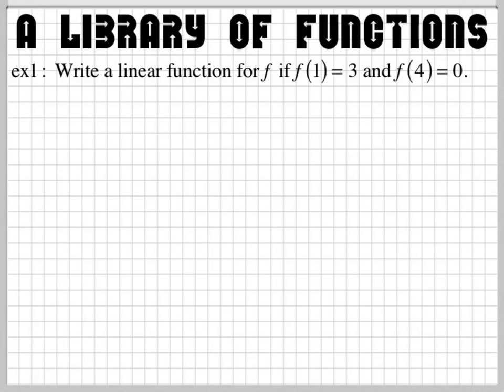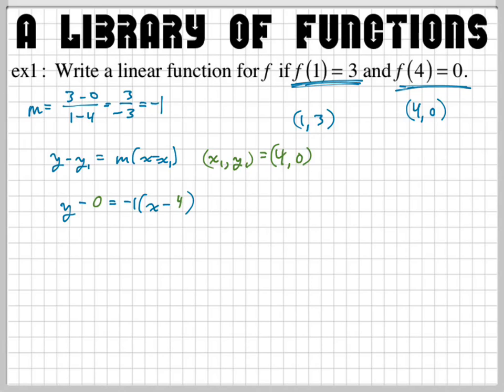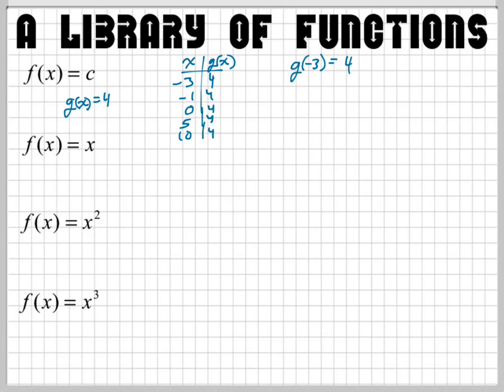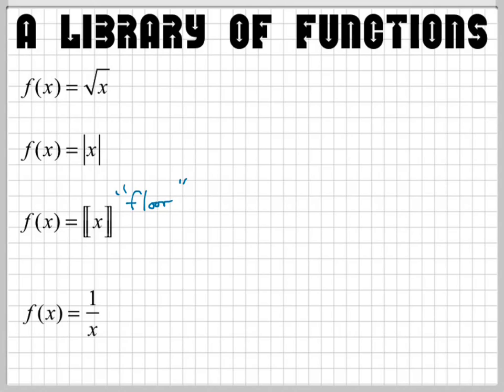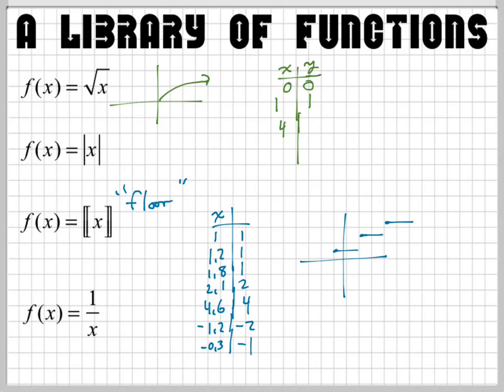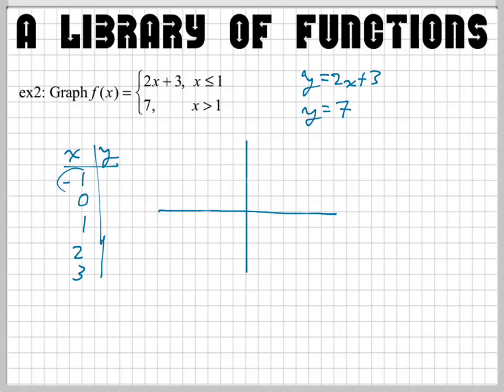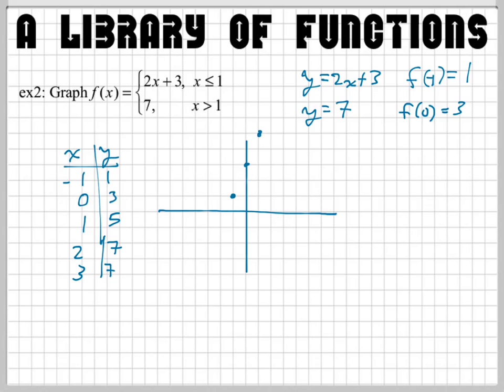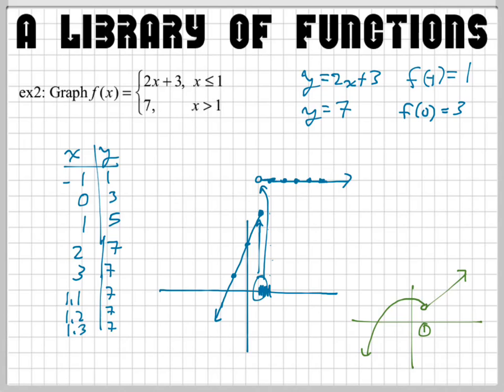LIbrary of functions graphing a piece wise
What are the common (parent) functions?